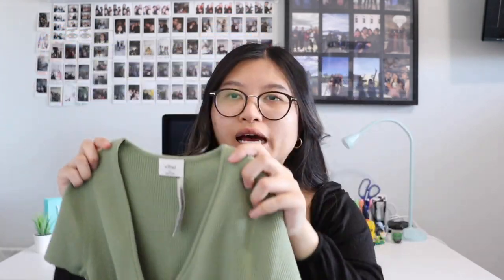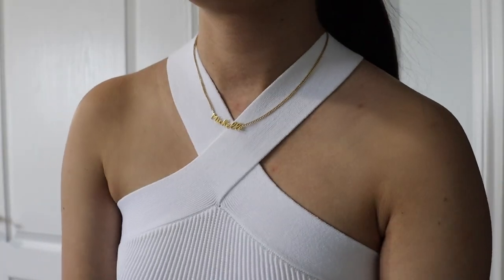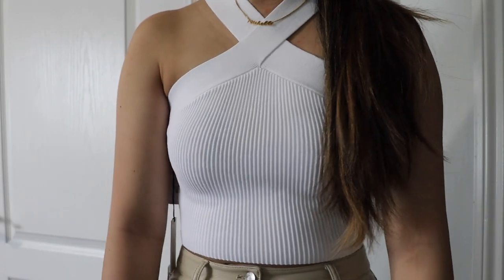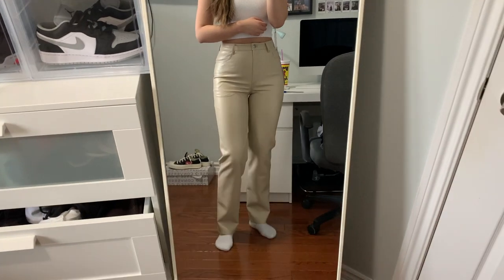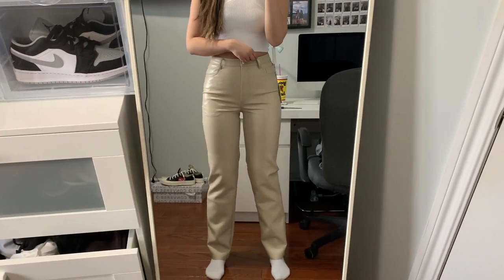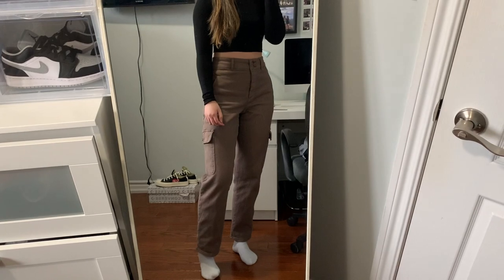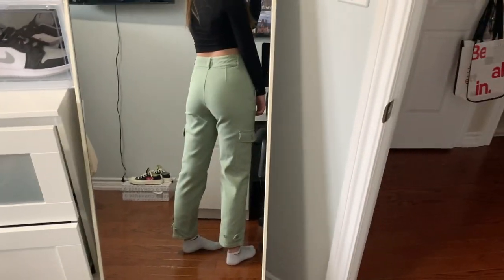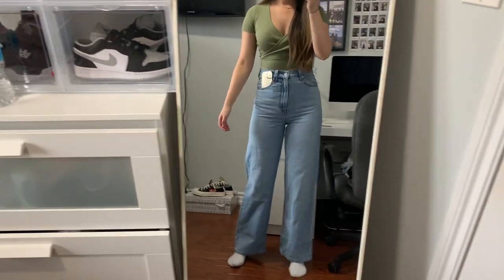SPRING ARITZIA TRY-ON HAUL 2021 || Aritzia Spring Favourites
Today I have another one of my most popular videos, an Aritzia Haul! These are a few pieces I have picked up recently for the spring time. Thank you for taking the time out of your day to watch one of my videos (:

Size Reference:
Height - 5'6
Bust - 32b
Waist - 25/26w

7. Levi's High Loose Jeans (Full Circle - 26w)